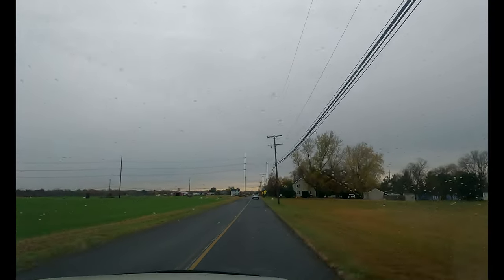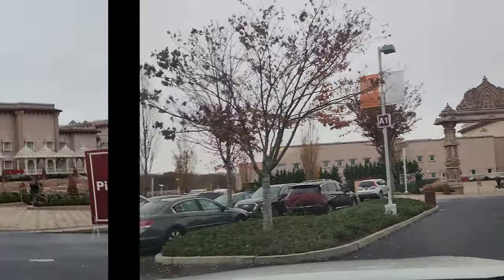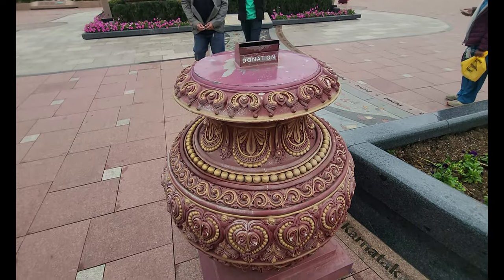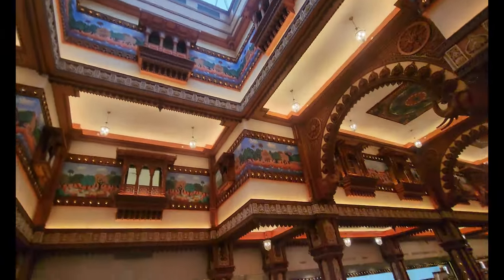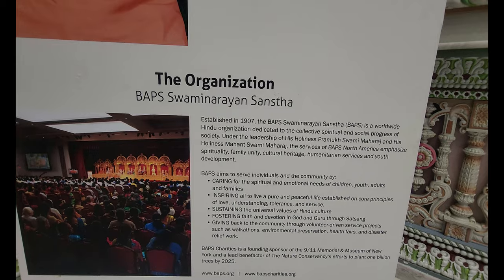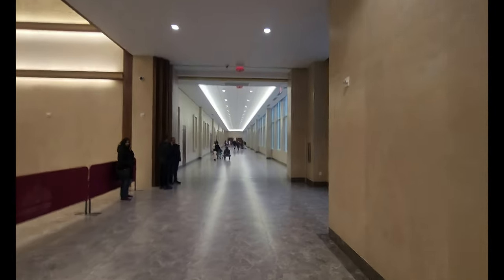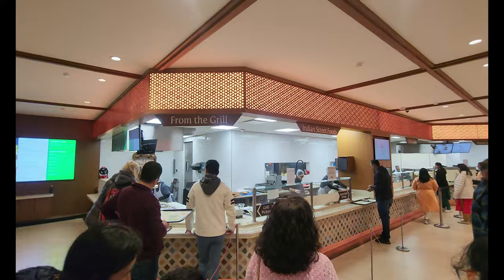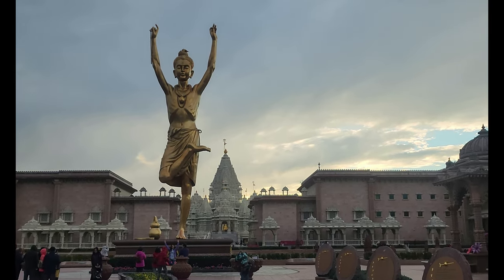🇬🇾The Largest Hindu Temple In America Swaminarayan Akshardham Temple#Full Tour 🇬🇾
A Hindu temple, billed to be the second largest in the world, and the largest in the Western Hemisphere, has been inaugurated in the US state of New Jersey. Spread over a sprawling 185 acres, the Akshardham Temple in Robbinsville City New Jersey stands at 191 feet high. The temple, situated 99 kilometers south of New York City, was inaugurated on October 8 in the presence of Bochasanwasi Akshar Purushottam Swaminarayan (BAPS) leader Mahant Swami Maharaj, with several thousand people attending the event. "It was Pramukh Swami Maharaj's divine wish to construct an Akshardham in North America, where people can come and visit, irrespective of race, creed or religion," said Mahant Swami Maharaj. The inauguration ceremony was attended by Delaware Governor John Carney and Congressman Steny Hoyer. "It is the second largest Hindu temple on this globe planet and of course, the largest in the Western Hemisphere, which was inaugurated on October 8th, on the 90th birthday celebrations of Mahant Swami Maharaj. It was dedicated to this society, to humanity," Gnanvatsaldas Swami, senior BAPS leader and motivational speaker, told news agency PTI.